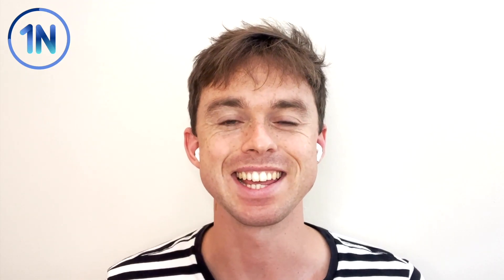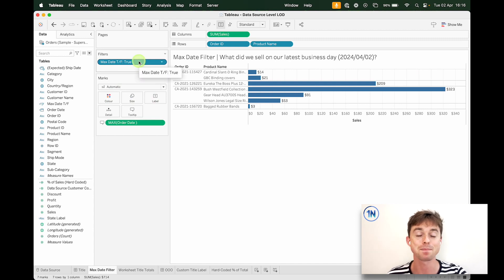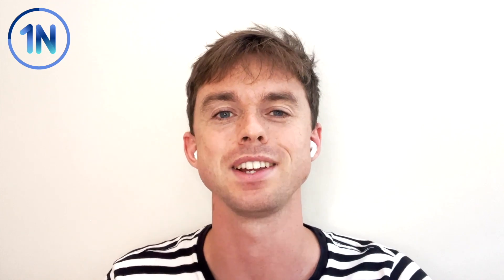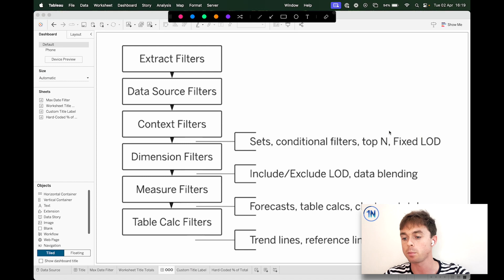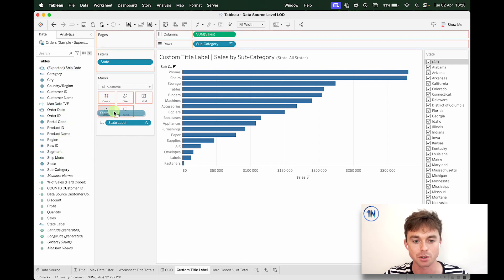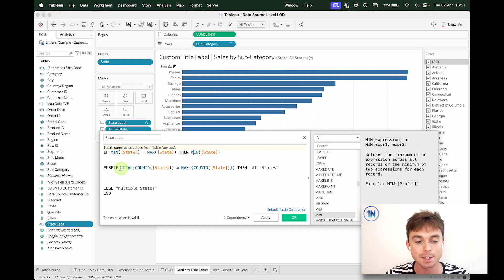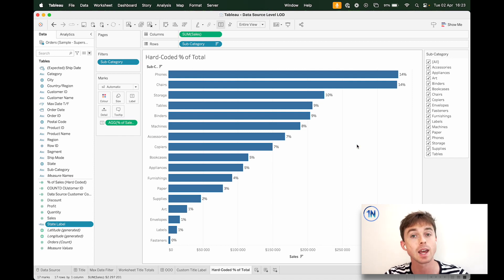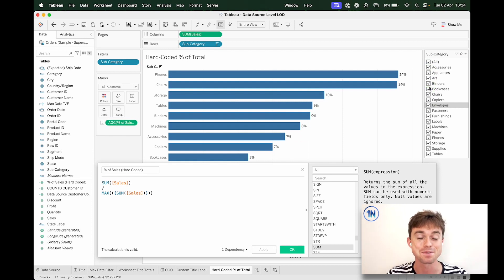Data Source Level of Detail Function in Tableau (Quick Tip)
An LOD that allows us to fix at the data source is so helpful when we need to hardcode an overall total, or create a filter that filters to the latest date in our dataset (that might not be today), and a myriad of other use cases!

By using the curly braces {} in an expression, we can tell Tableau that we want to fix our expression at the data source.

I'll walk you through several examples of how this might be helpful to you in this week's video!

Chapters
0:00 FIXED vs. Data Source Level LOD
0:57 MAX Date Filter
2:42 Worksheet Title Totals
4:15 Order of Operations
4:55 Tableau Office Hours & Classes
5:25 Custom Worksheet Title Label
8:22 Hard-Coded % of Total